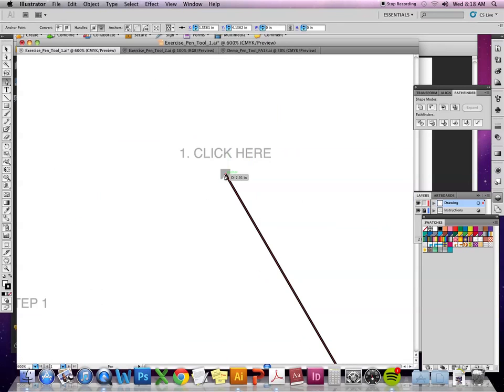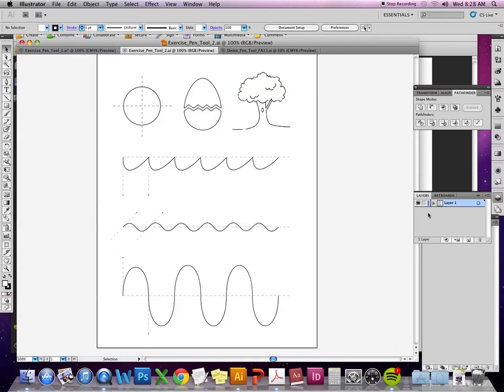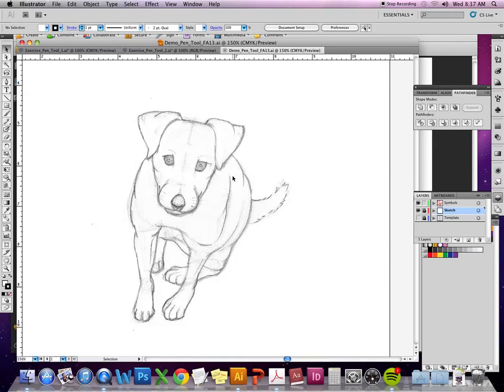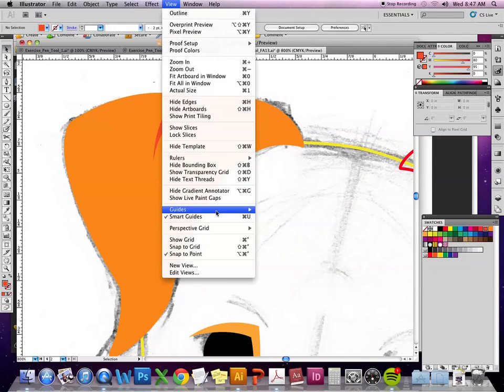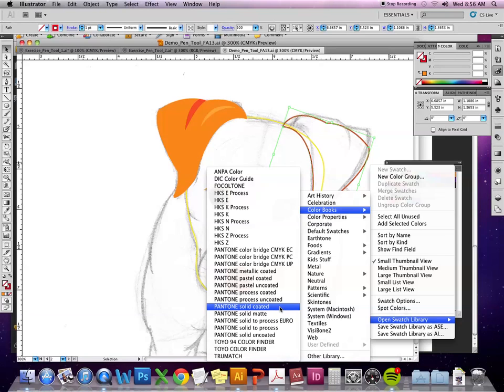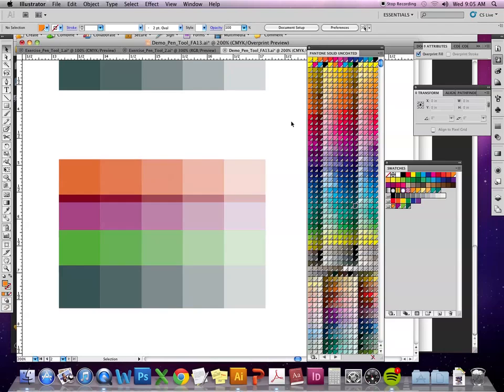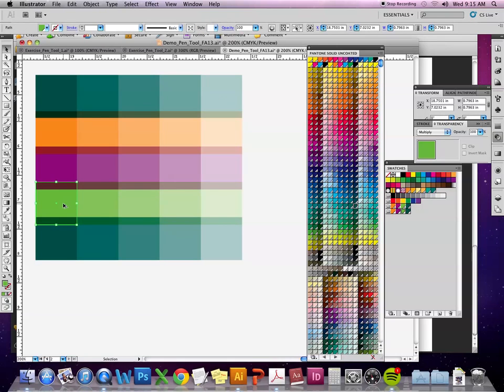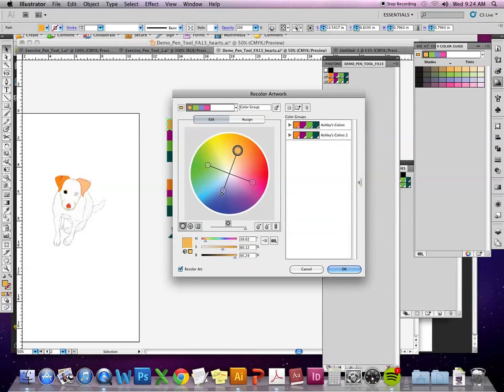Demo: Pen Tool + Colors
An extensive demonstration of how to use the Pen Tool in illustrator and how Bezier Curves work. Also includes a review of creating color palettes: Pantone and Global Colors, overprint, and multiply transparencies are discussed.